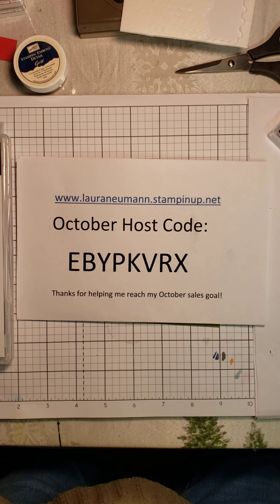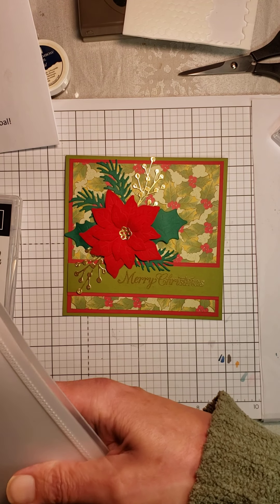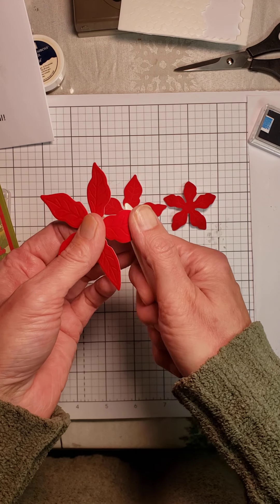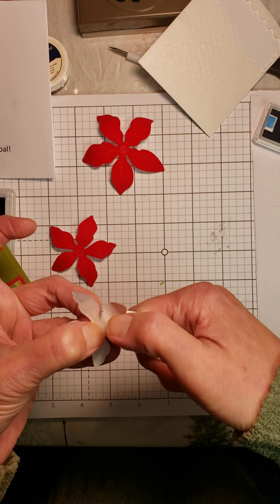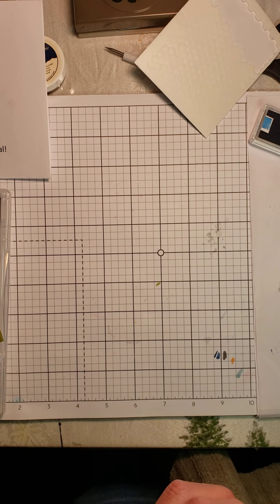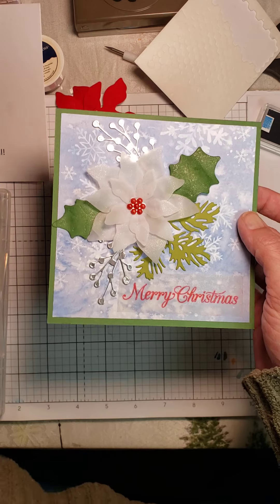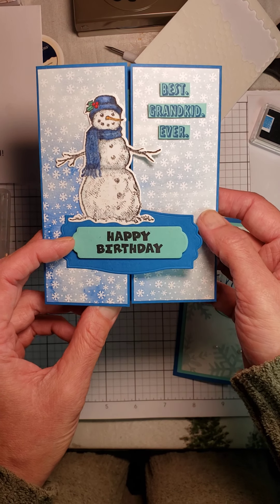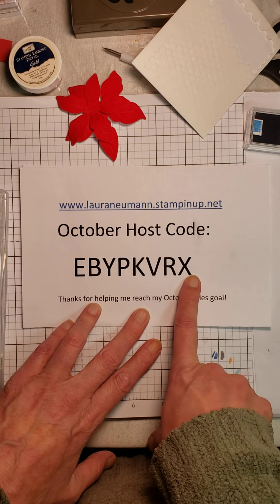Shaping Poinsettia flowers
Featuring  Stampin' Up! Poinsettia Petals Bundle and Designer Series Paper